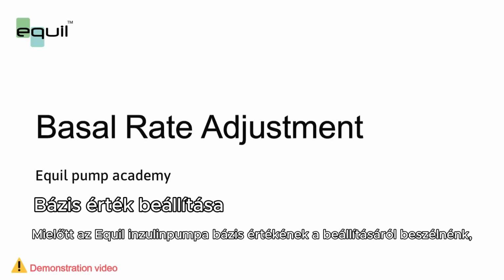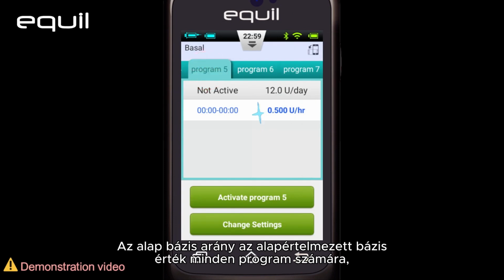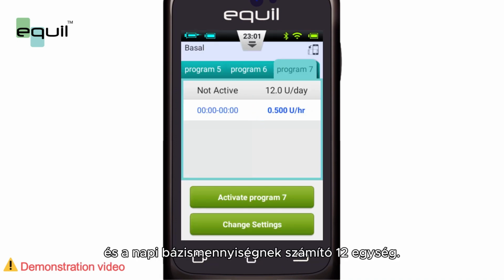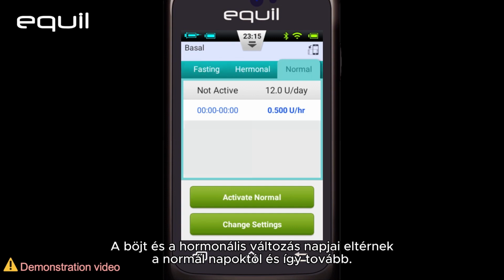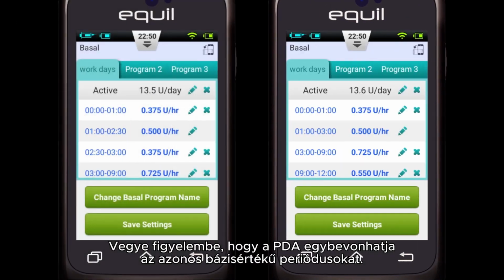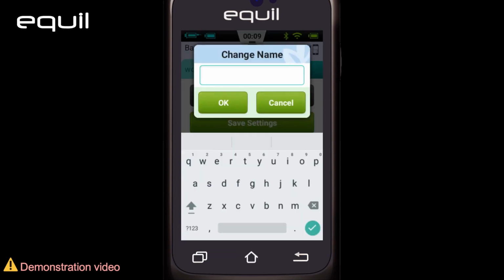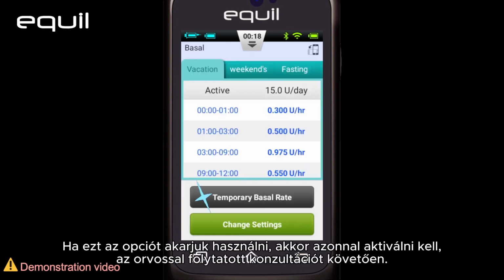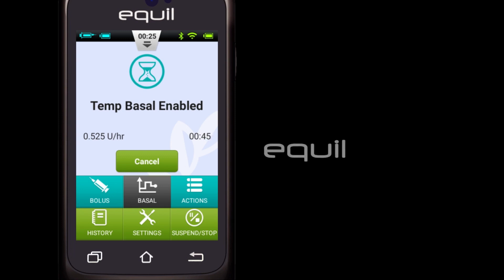4 Bázis beállítás_EQUIL INZULIN TAPASZPUMPA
Az Equil inzulin tapaszpumpa bázis beállítás részletes bemutatása